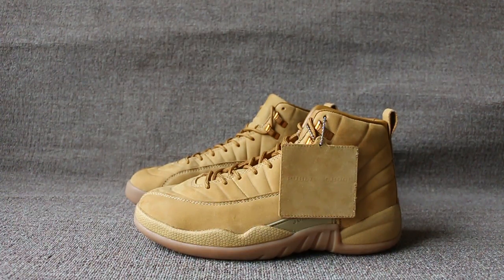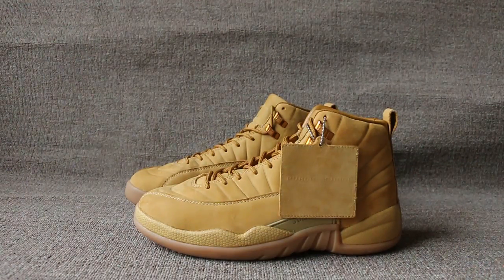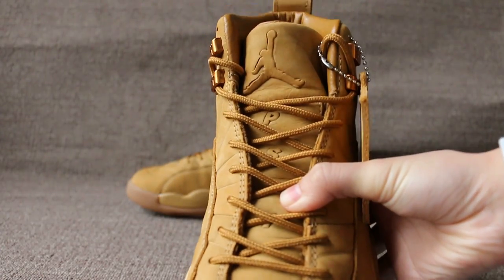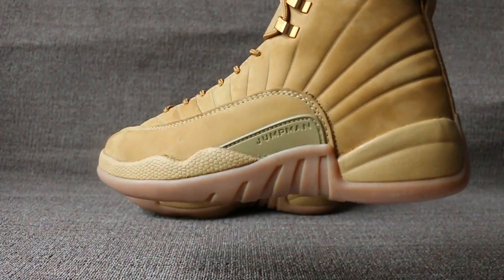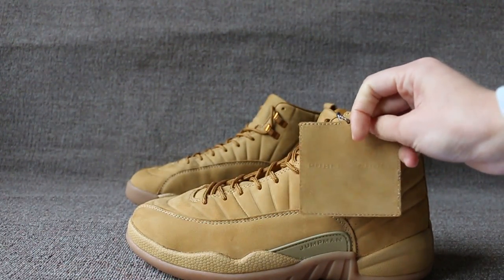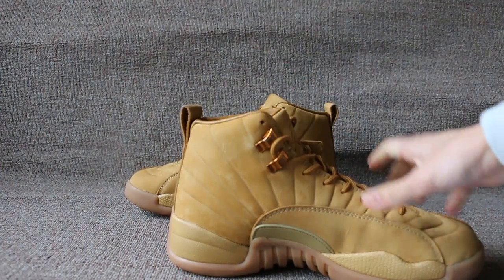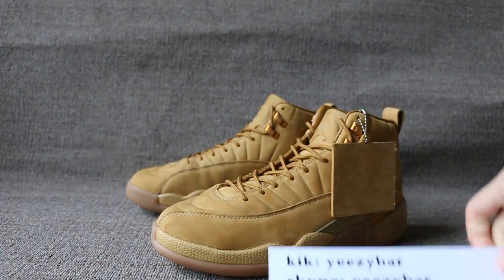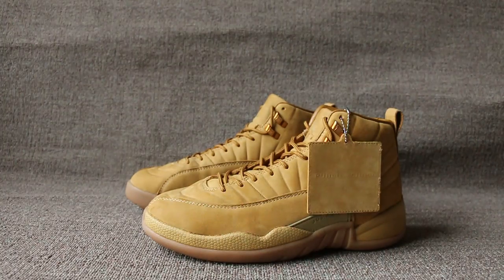PSNY x Air Jordan 12 Wheat HD Review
kik:yeezybar
skype:yeezybar
wechat:yeezybar